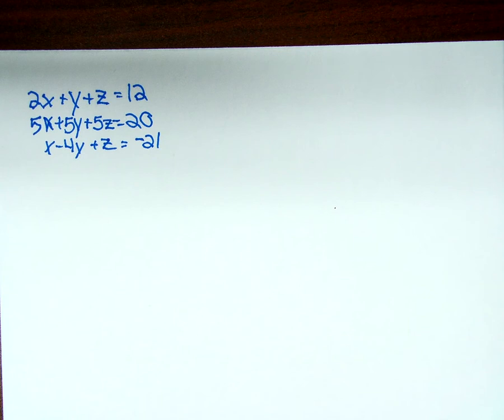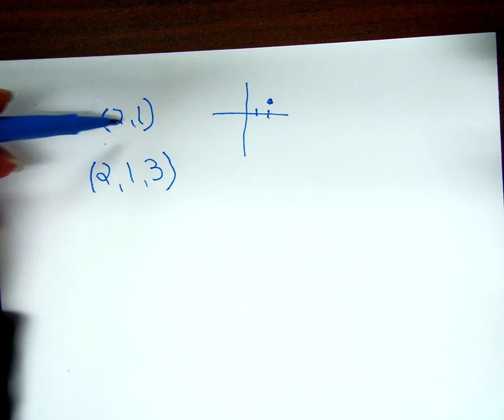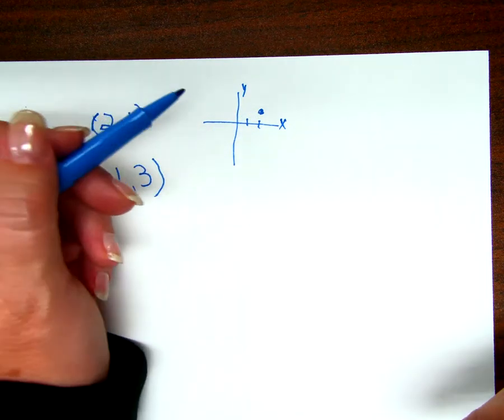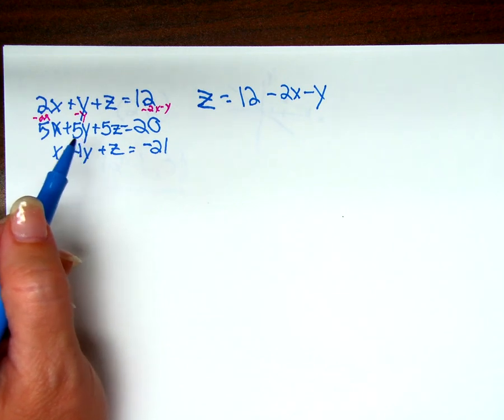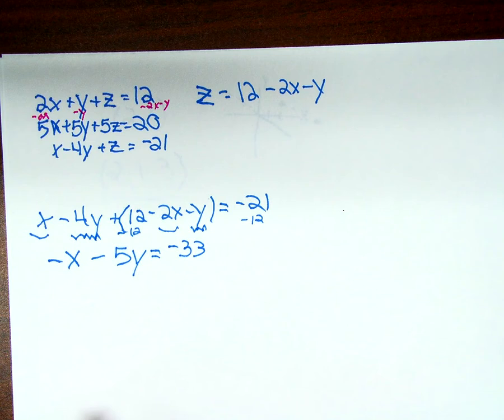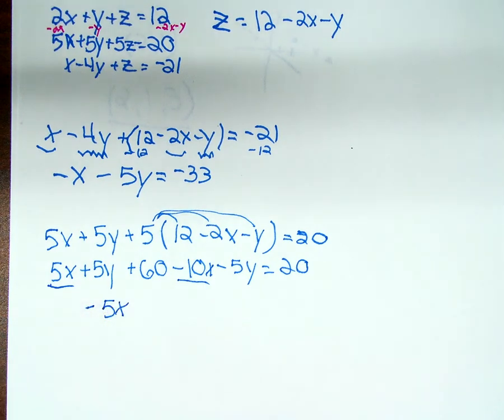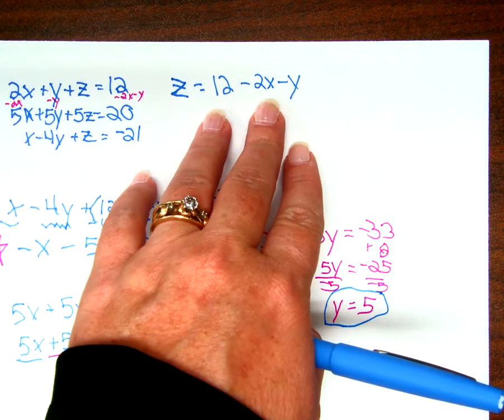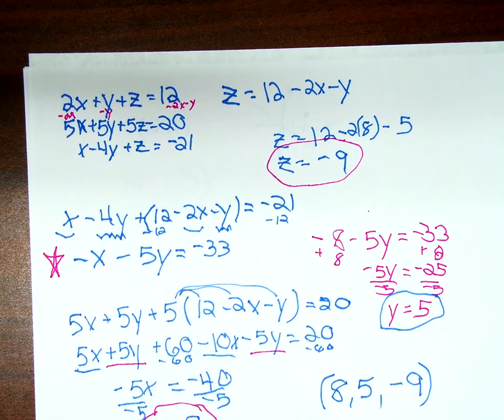systems with 3 vars and substitution 18 19